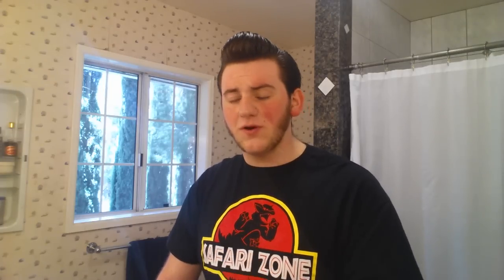The Best Pomades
List of my all time favorite pomades! If you want to start collecting or using high quality pomades, start here